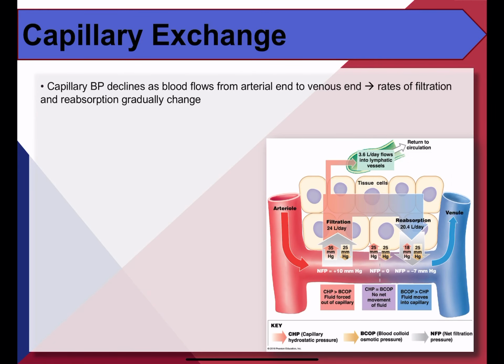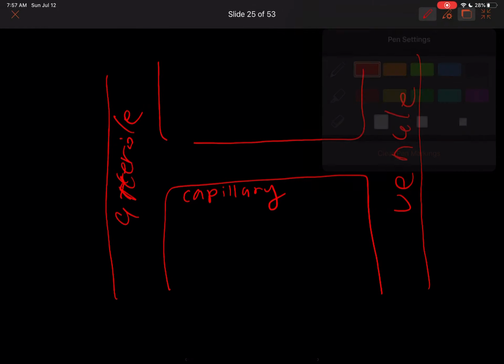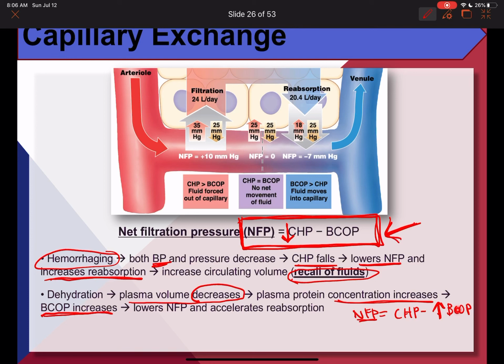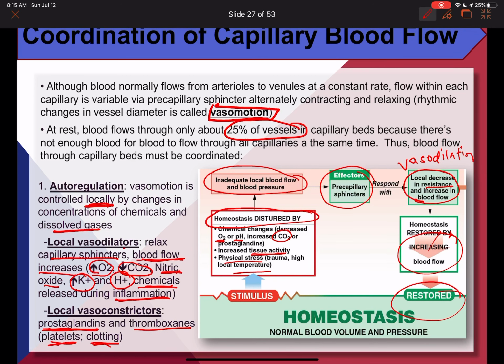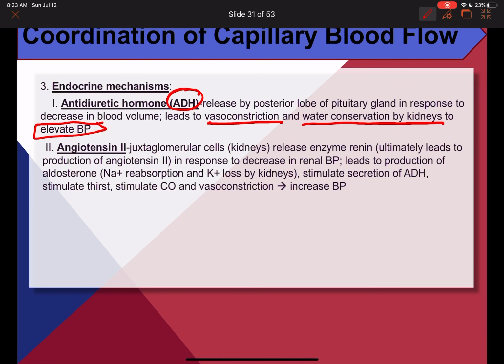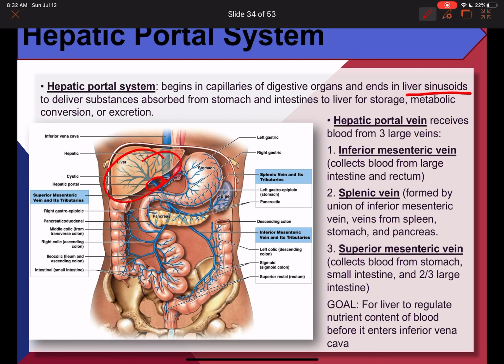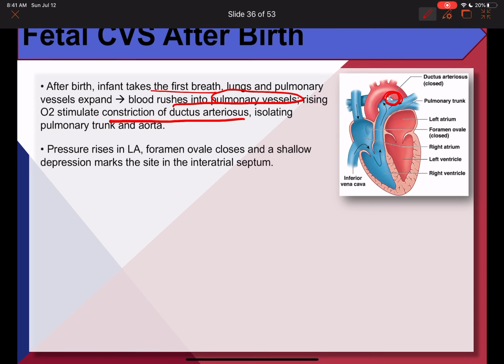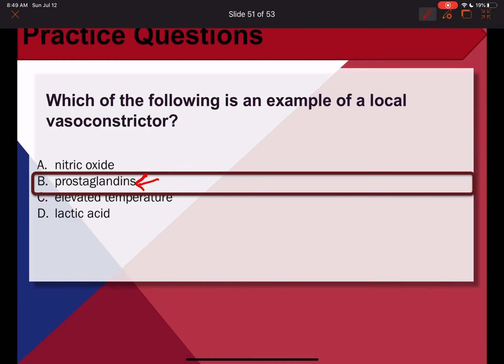Ch 21 Blood Vessels and Circulation Part 3